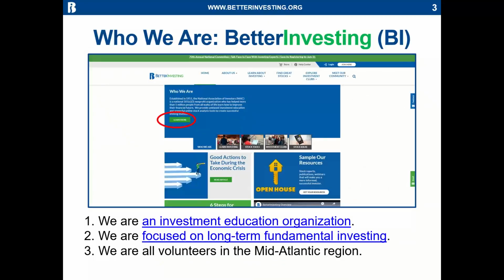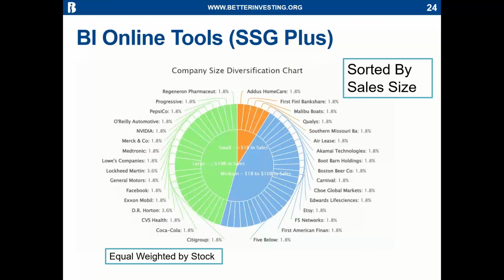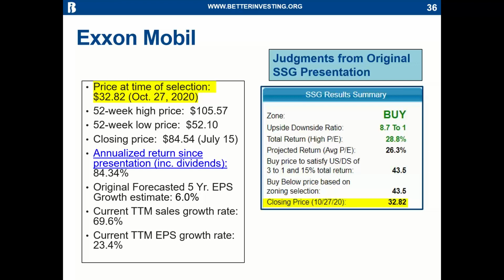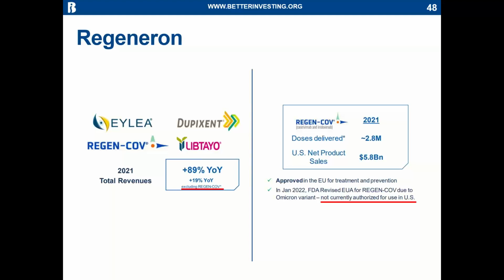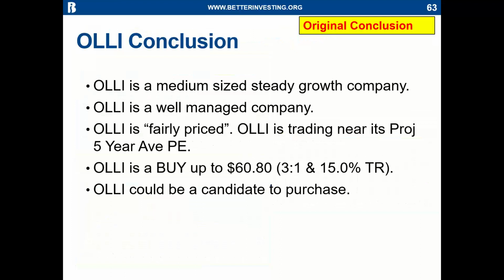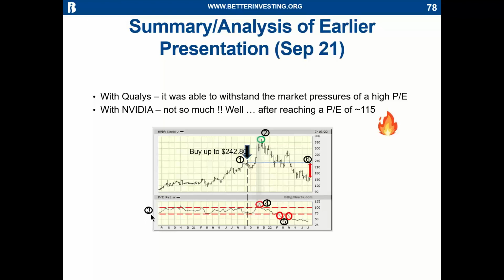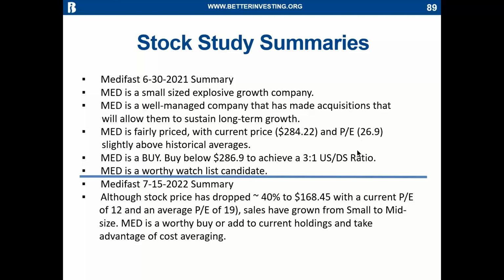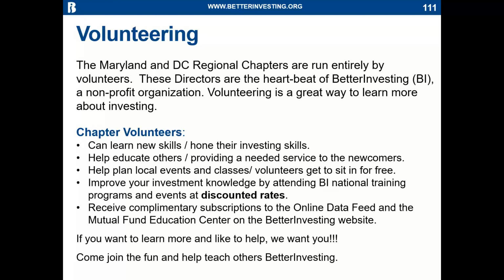Digging into the BI Portfolio Review July 2022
DC Area Model Club members and other BI members will walk you through a Portfolio Review of Stock Presentations from the year 2021. This free webinar is designed for both beginners and those looking to improve their judgment on the SSG. During the 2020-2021 year we had 56 stock presentations. Now we are looking back at our previous judgment to see if the stock still fits our investment thesis. We reviewed ten stocks (five that outperformed the market and five that didn't). Presenters will come from BI members in the Mid-Atlantic region. Stocks Presented: Edward Lifesciences (EW); ExxonMobil (XOM); Regeneron (REGN); The Hershey Company (HSY); Ollie's Bargain Outlet (OLLI); Qualys (QLYS); Nvidia (NVDA); Medifast (MED); Etsy, Inc. (ETSY); and Carnival Corp. (CCL). This event was recorded on July 18th, 2022.

0:00 - Welcome & Purpose
9:25 - Using Manifest Dashboards
15:51 - BI Portfolio Graphs
19:00 - Edwards Lifesciences (EW)
26:22 - ExxonMobil (XOM)
36:03 - Regeneron (REGN)
43:03 - The Hershey Company (HSY)
48:34 - Ollie's Bargain Outlet (OLLI)
53:31 - Voting on the Five Best Performing
55:22 - Qualys (QLYS)
1:01:40 - Nvidia (NVDA)
1:07:50 - Medifast (MED)
1:17:27 - Etsy, Inc. (ETSY)
1:21:57 - Carnival Corp (CCL)
1:25:21 - Voting on Five Underperformers
1:27:03 - Closing Comments
1:29:14 - Questions